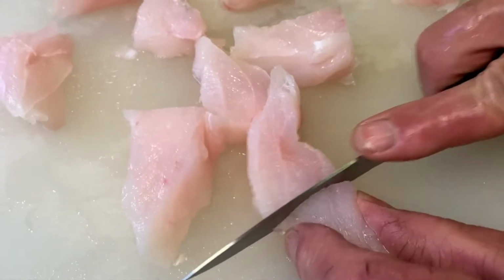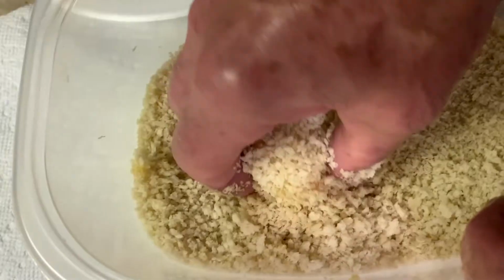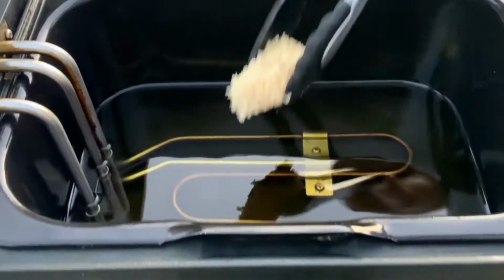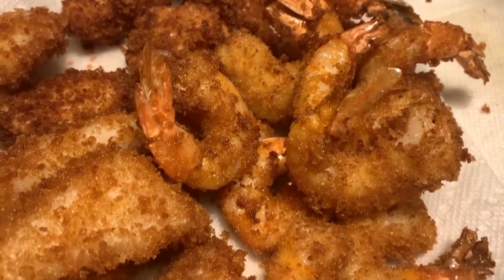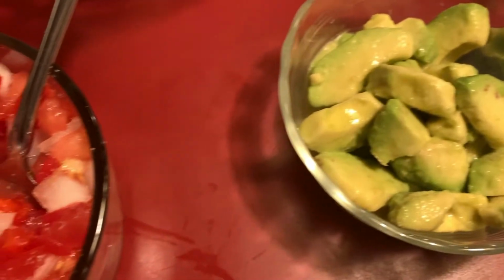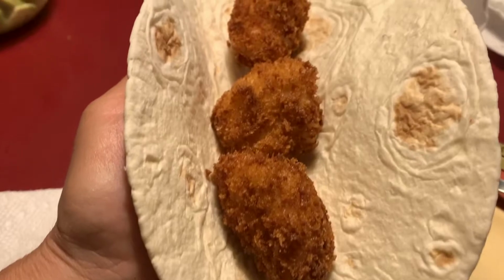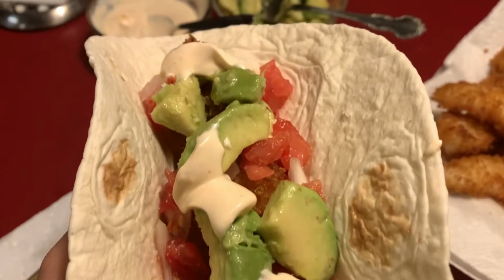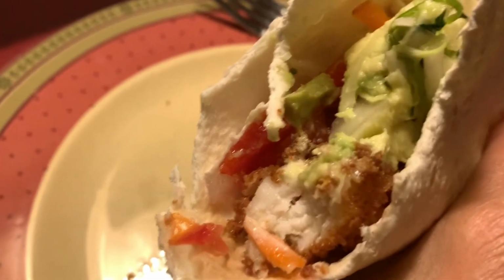Fish Tacos & Shrimp Tacos - Our First Attempt- Cooking at Home with Tony and Marie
for more local videos of Southern Maryland, real estate and more.

Tony and I made fish tacos tonight for dinner and they turned out great.  We picked up shrimp, grouper and some other fish today from Mckays Grocery Store in Leonardtown, in St Marys County.

We decided to pull out the deep fryer rather than going healthy and grilled… you know, sometimes you just have to eat fried food!

Tony dipped the fish and shrimp in an egg mixture than rolled everything in Panko breadcrumbs. He then fried the fish and shrimp to a golden brown.

I made a simple slaw out of cabbage, carrots, italian parsley and lime juice.  I know that the recipes call for cilantro, but I, personally, do not like cilantro - to me, it tastes like soap - hence my substitution of flat leaf Italian parsley.

I also cut up a nicely ripened avocado and added a little lime juice to help it keep its color.

Then I chopped up an onion and a local hothouse tomato that we picked up from Stauffers Produce in Loveville.  Again, I added a little lime juice to this mixture.

My sauce was very simple, made with sour cream, mayo, lime, garlic powder and hot sauce.

I did not have small soft taco sized flour tortillas at home, but I had low carb, fajita sized, flour tortillas, that worked out just fine.

This was our first try at making fish tacos and I think they turned out pretty good.   Although my recipe is not typical of what was on-line, it still had a nice blend of flavors that worked for us… and no soapy cilantro…

Here is my recipe for fish tacos - of course I don’t measure anything…

Ingredients:
 Flour tortillas, in a size of your choice.  I used low carb flour tortillas in fajita size.

For the fish / shrimp;
Fish of your choice and/or shrimp, peeled
Eggs
Panko Breadcrumbs, unseasoned

For the Slaw:
Cabbage, sliced into thin slivers
Carrots, grated
Lime juice - freshly squeezed
Flat Leaf Italian Parsley

For the “not-so” pico de gallo:
Chopped sweet onion
Chopped ripe tomato

For the Avocado:
Ripe Avocado

Fish Taco Sauce:
Mayo
Sour Cream
Garlic Powder
Hot Sauce

Instructions:

1) For the fish and shrimp, dip in egg, then roll in Panko breadcrumbs.  Deep fry at 350+ degrees until golden brown, just a few minutes.  Drain on paper towels.
2) For the slaw, just combine the ingredients.
3) For the “not so” pico de gallo, just combine the ingredients
4) For the avocado, toss with a little lime to preserve color
5) For the fish taco sauce, just combine the ingredients.
6) Assemble the ingredients however you like, in a flour tortilla.

By Marie Lally, Realtor with O'Brien Realty of Southern MD.  Marie  serves Buyers and Sellers of homes and real estate in St Marys County, Calvert County and Charles County, in Maryland!

for anything real estate related.